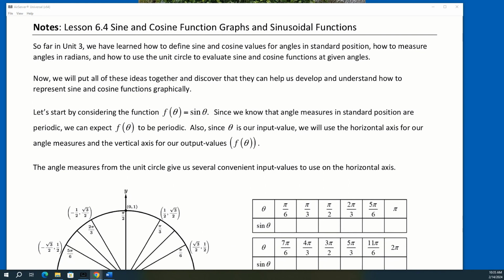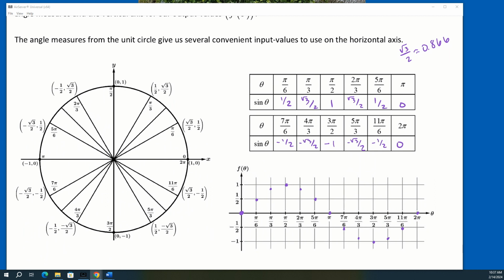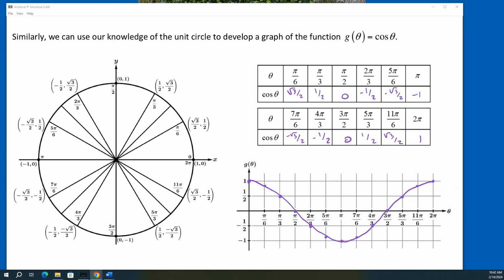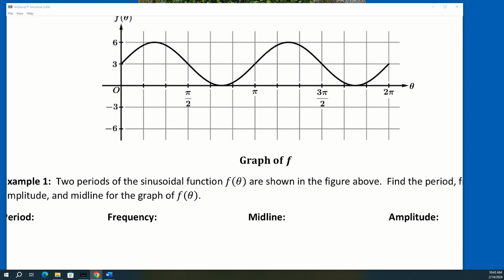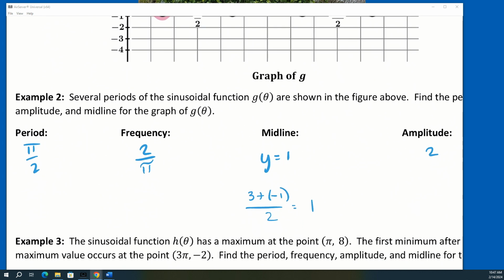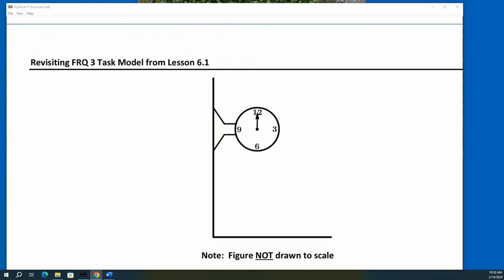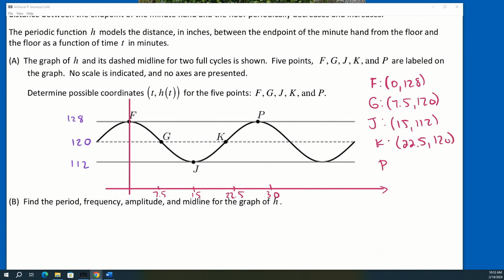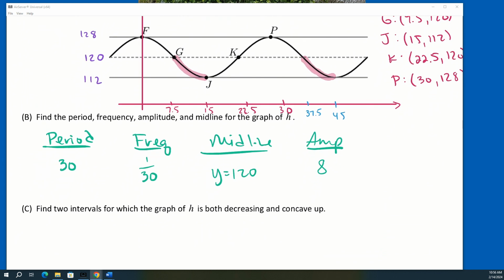Lesson 6.4 Graphs of Sine and Cosine